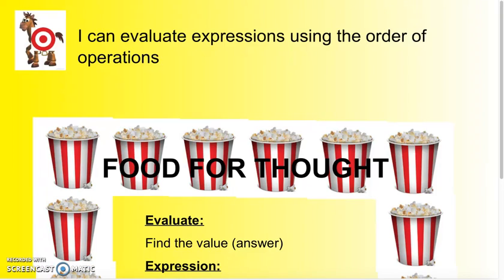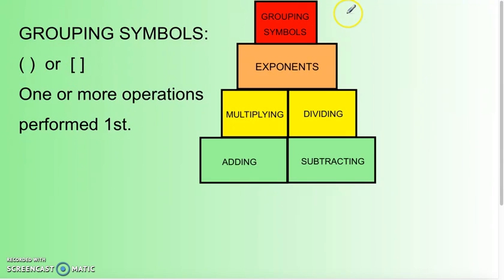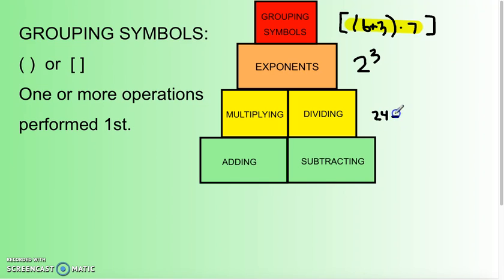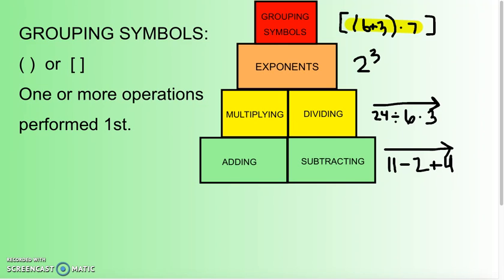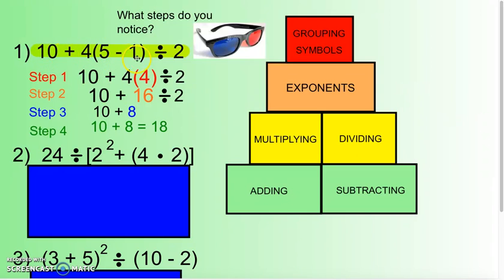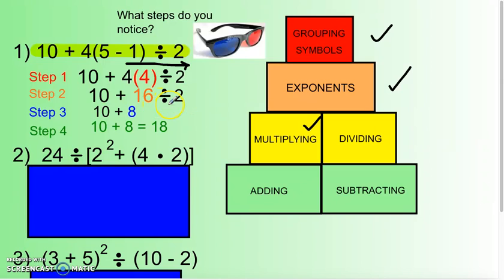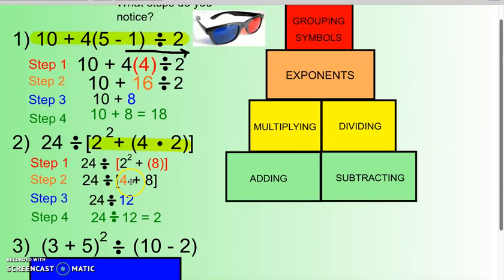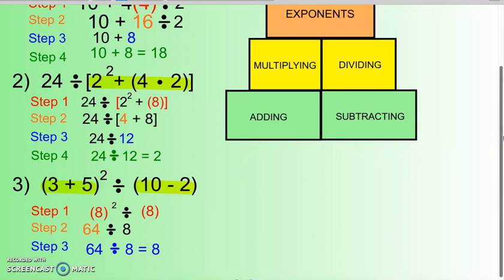Order of Operations